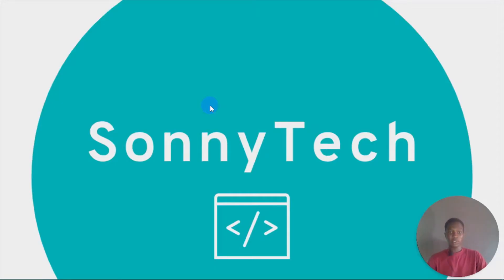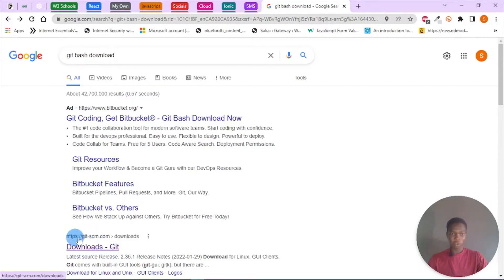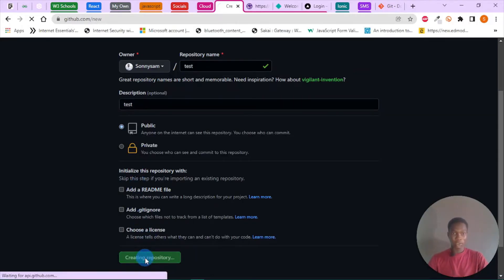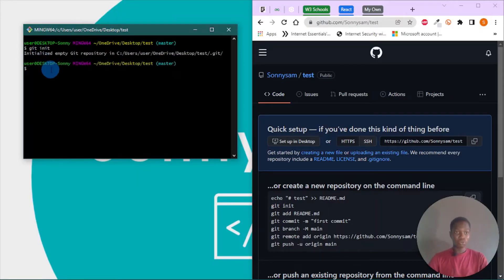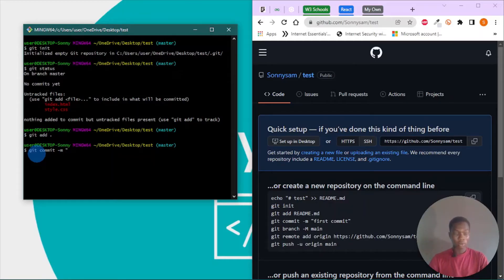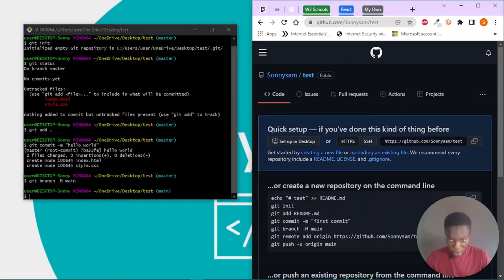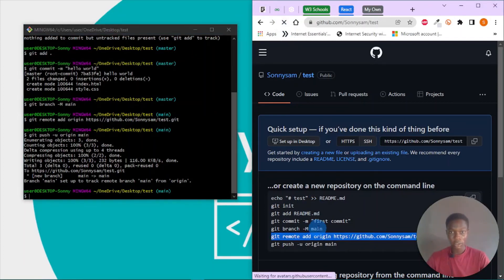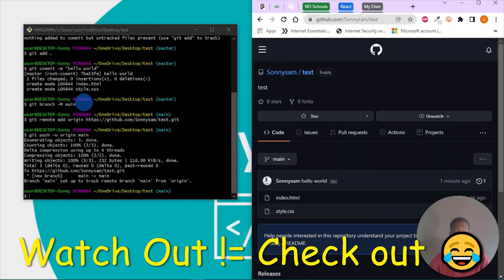How to Push a Project to GitHub Using Git Bash